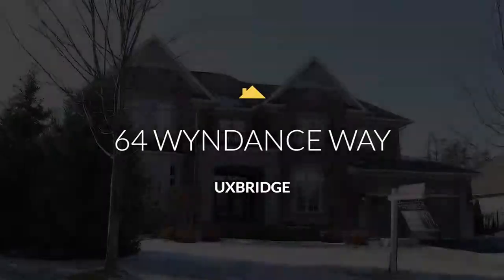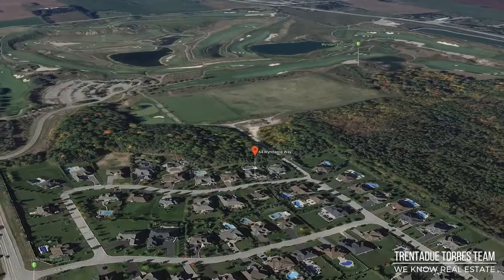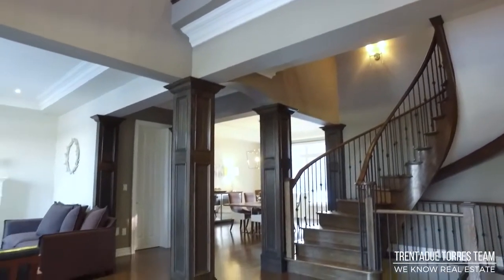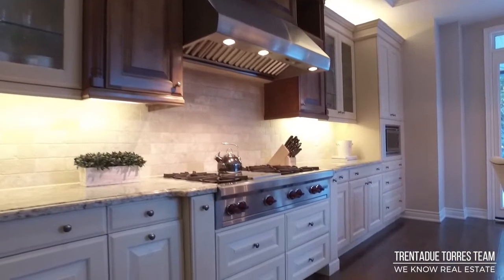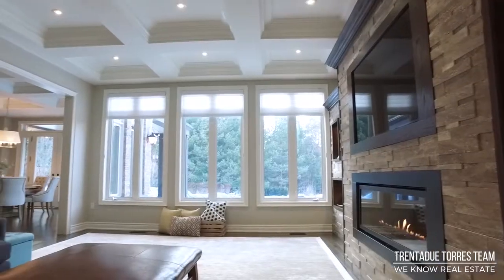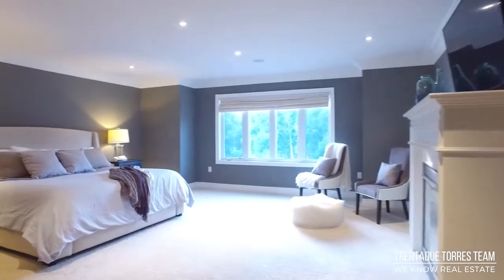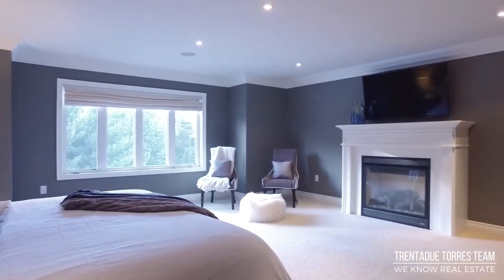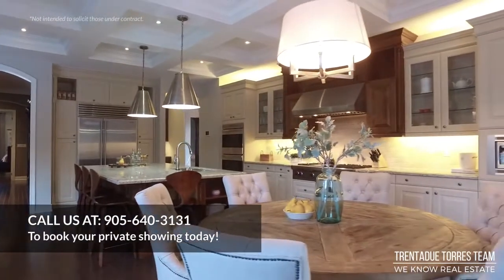SOLD! Presenting 64 Wyndance Way Uxbridge | Trentadue Torres Team | RE/MAX ALL-STARS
🔥 New Listing! 64 Wyndance Way Uxbridge 🔥 This stunning Roxborough model is situated in the gated Community of The Estates of Wyndance 🙌🏻 Featuring 4 Spacious bedrooms including 4 baths, walk in closets and a gorgeous chef style kitchen with Wolf stove and sub zero fridge, this home is sure to please! Luxurious finishings set the tone for the remarkable backyard oasis with pool, hot tub and ravine setting! trentaduetorres uxbridge wyndancegolfclub gated luxuryrealestate remax remaxallstars forsale ravine pool weknowrealestate 🎥